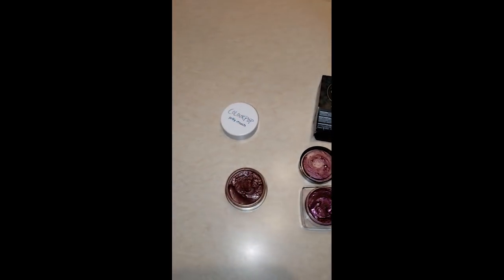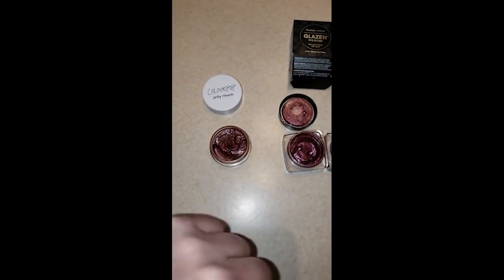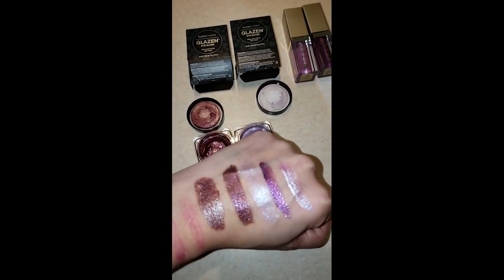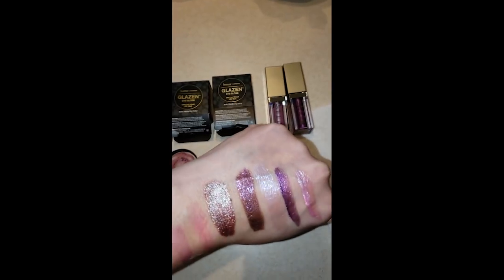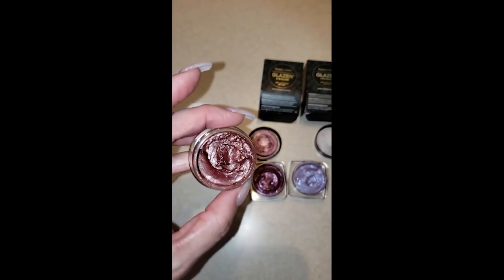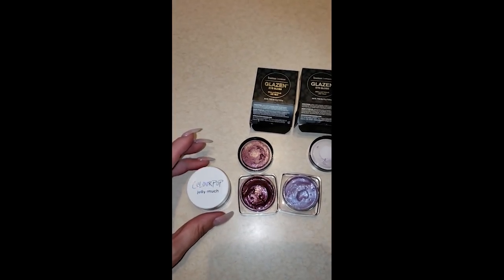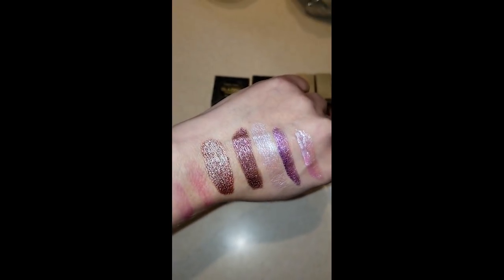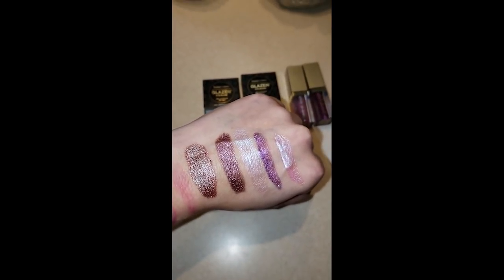COLOURPOP JELLY MUCH vs BUTTER|LONDON GLAZEN vs STILA LIQUID EYESHADOW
Hello Everyone :)Today is a quick phone video showing swatches comparing 3 different wet looking eyeshadows from Colour Pop, Butter | London, and Stila :)